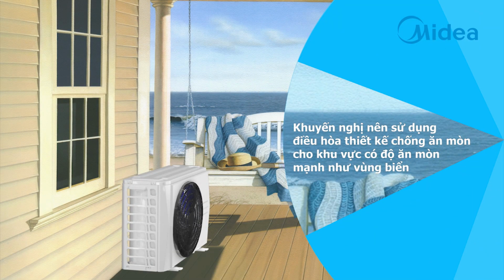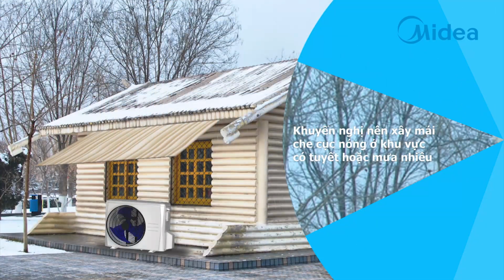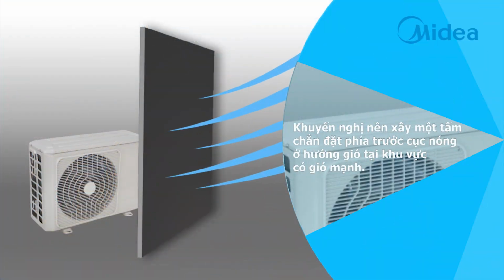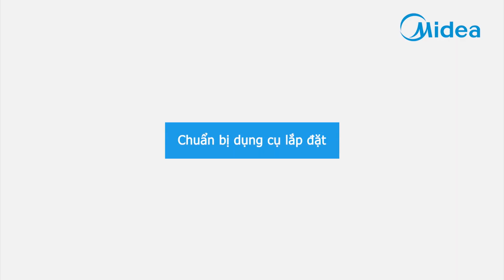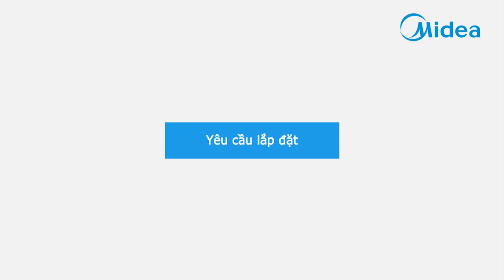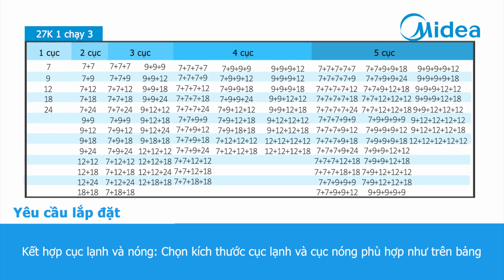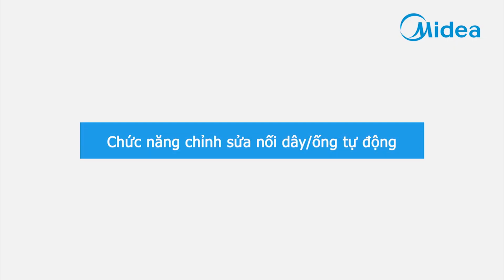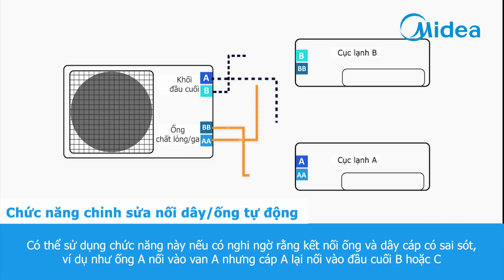Hướng dẫn lắp đặt máy điều hòa Multi Midea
Bên trên là hướng dẫn chi tiết cho cho các nhân viên lắp đặt về cách lắp đặt dòng điều hòa Multi của Midea